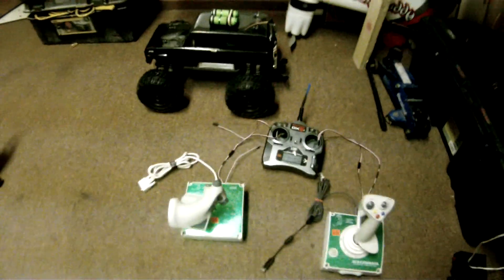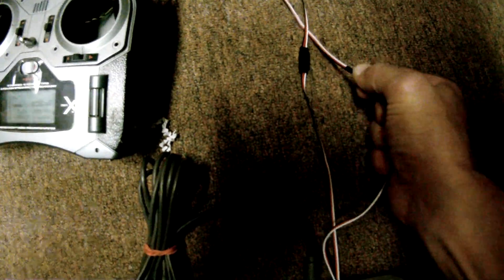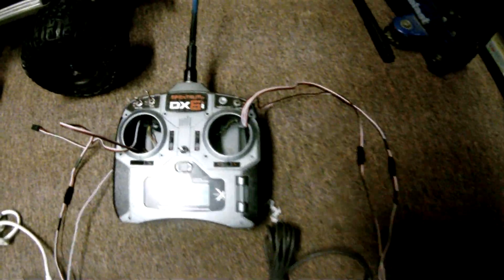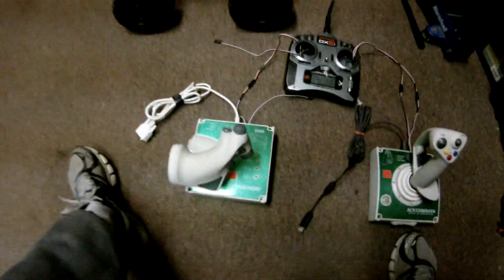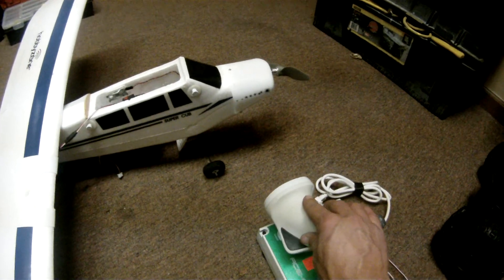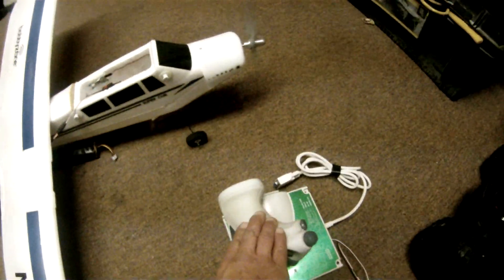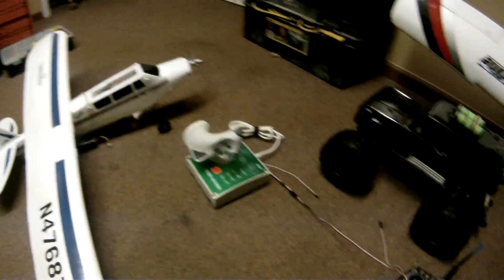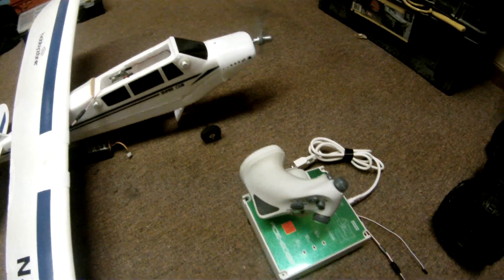FPV Joystick Hack, Dragonlink still uses trainer port.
Simple hack of the ace combat 6 fires of liberation joysticks. Just use the three wires from each gimbal and swap them out for the three wires coming from the joystick gimble wires. The DX6I uses three wires per gimbal, positive negative and the signal. The Ace combat 6 joysticks each have a signal wire positive and negative, exactly the same as the DX6I making it very simple. The positives and negatives will be connected and soldered to the servo extension while the signal wires each stand alone and have individual servo connectors while sharing the positives and negatives from the joysticks. The Dx6i wires were cut rite at the gimble, ruining the gimble, but then just solder on a female servo extension  with the male end cut off and to those three wires.

The joystick gimbal electronic part will recieve its 5 volt power supply from the DX6I.

The trims, flaps throttle hold and the rest of the DX6I controlls are all still functionable, settings and all.

I plan on extending the switch wires like expodential and flap to a control pannel between the joysticks and in front of me like a real plane. Even the power wire for the dx6i can be extended to the control pannel.

Joysticks are very smoothe with no glitching at all. Throttle has a nice smoothe response to the motor.

I did have to reverse the direction of the throttle in the dx6i, Nothing else needed reversed, It will depend on you aircraft setup.

I found the rudder wires they are the red and  black for positive and negative and the blue  for signal. they come down the throttle stick, youll see them.